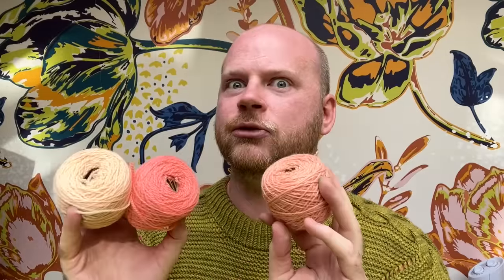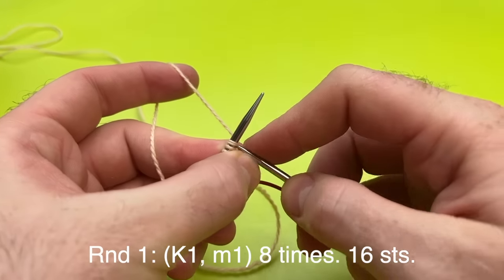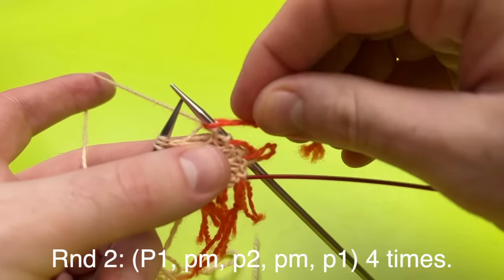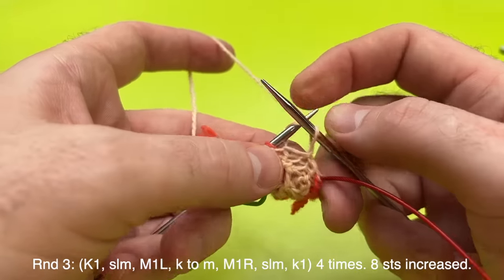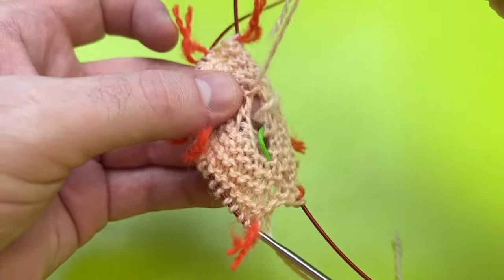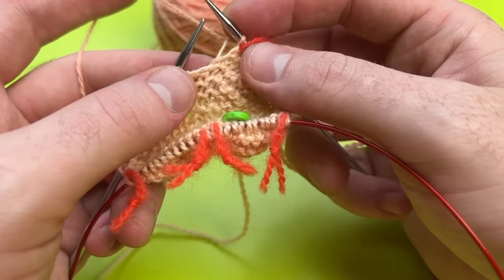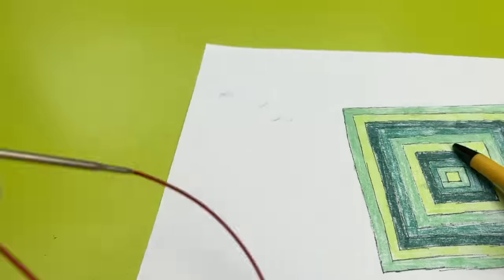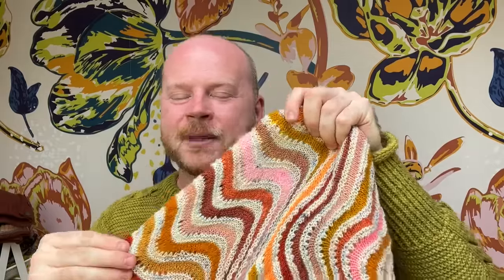NEW Clue 1 - Geogradient Shawl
Follow along with these instructions to knit Clue 1 of the Geogradient MKAL Shawl.

Post your progress in the SPOILER thread on Ravelry...

*Comments are turned off for this video.*

3:23 This is what Clue 1 looks like
8:15 Cast On 8 stitches
9:38 Rnd 1
11:37 Rnd 2
14:44 Rnd 3
18:44 Rnd 4
20:18 Stripe 1 complete with 5 garter ridges. 48 sts.
20:30 Closing the cast on hole and making it more tight & tidy
22:40 Stripe 2 with color B adding a new color using the Weaving' Stephen technique to weave in ends as you knit
28:47 Inspiration for Clue 1 and color/modification ideas